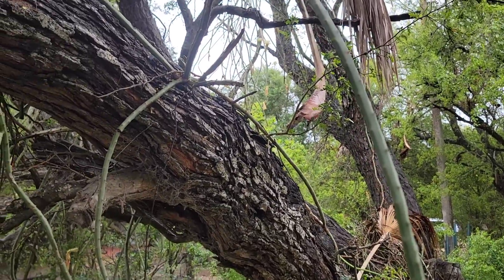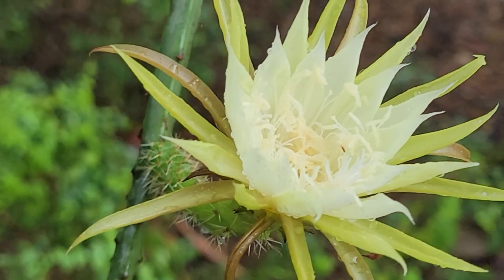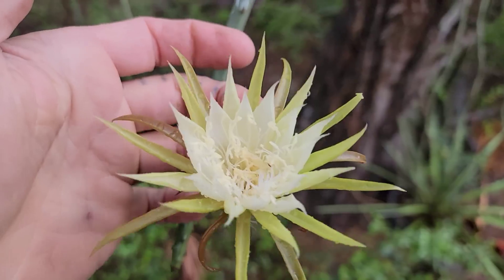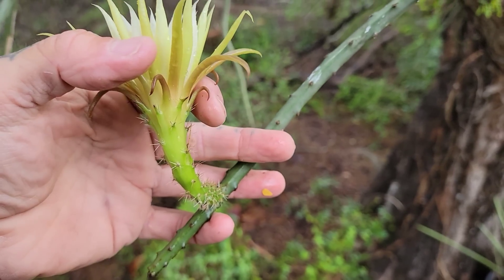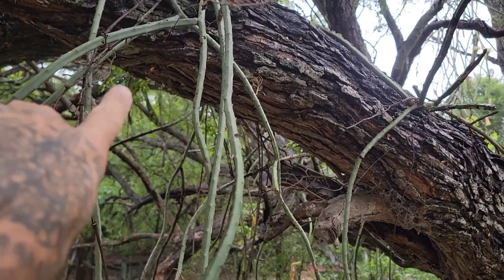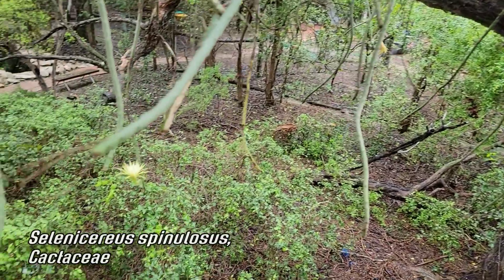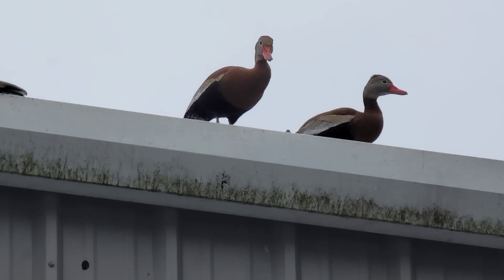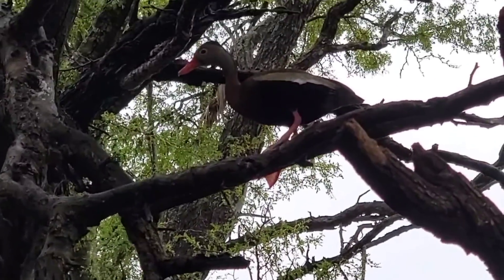This Cactus Grows in Trees/ Whistling Duck Assault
Selenicereus spinulosus is a rare species of cactus from South Texas that climbs trees and is pollinated by bats. In this episode, amidst a flurry of verbal assault from whistling ducks, we explore the ecology and pollination of this very rare plant.

Thanks, GFY.